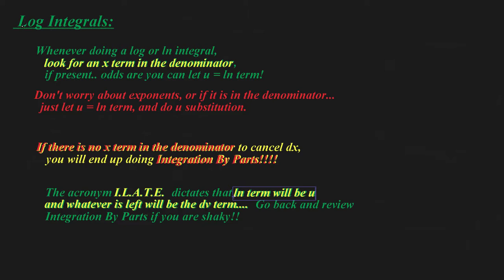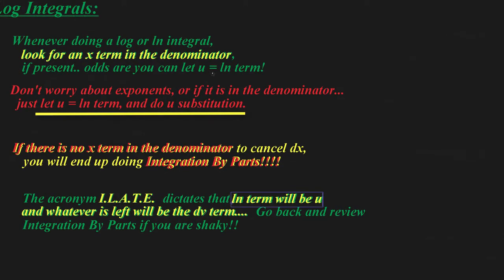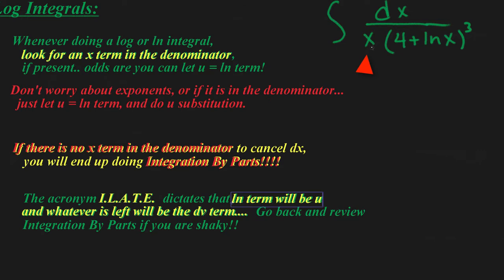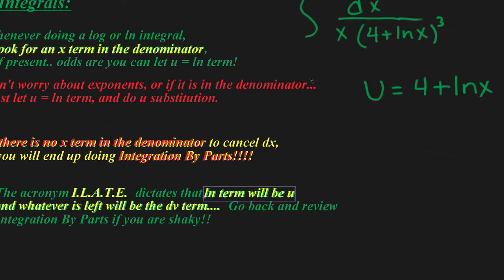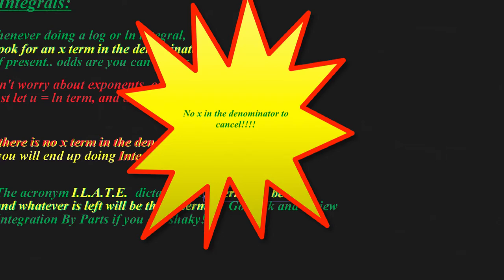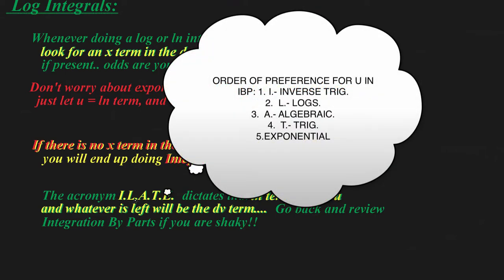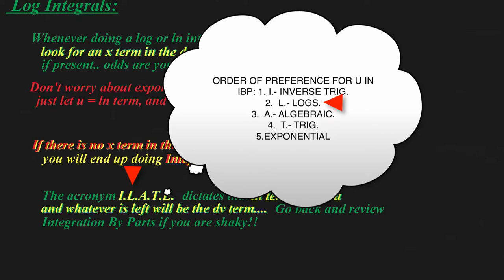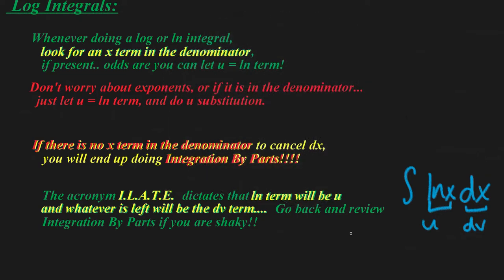[Calculus][Cal I]-Log Integration-Concept Video